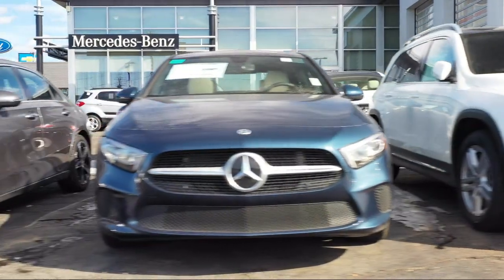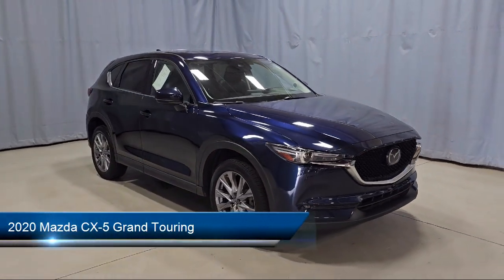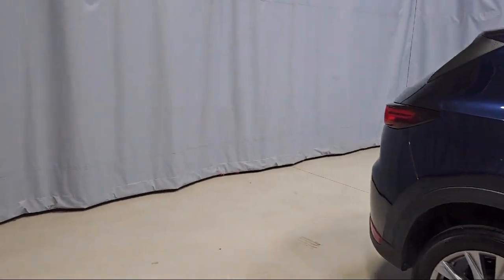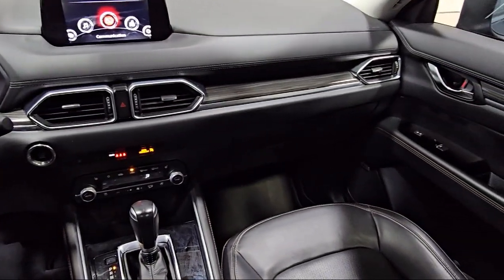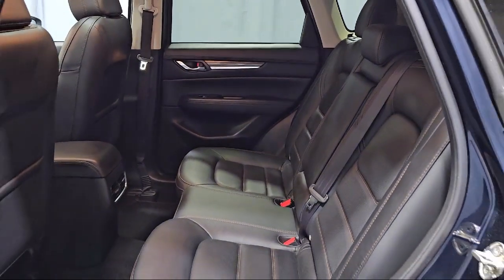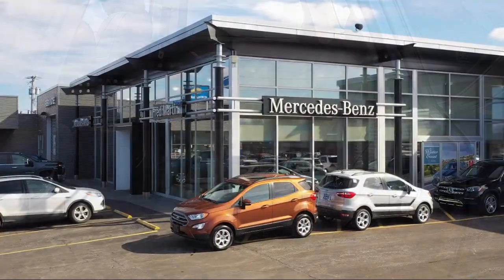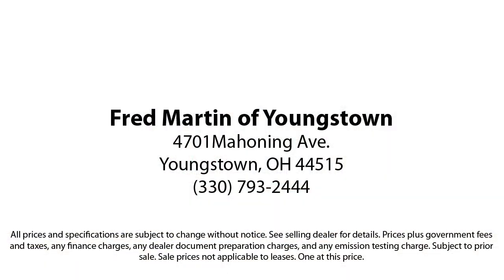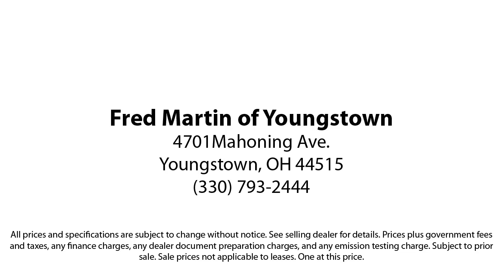2020 Mazda CX-5 Grand Touring Sport Utility Youngstown New Castle Kent Warren Boardman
2020 Mazda CX-5 Grand Touring Sport Utility Stock Number: F20581A Vin:JM3KFBDM8L0855220.